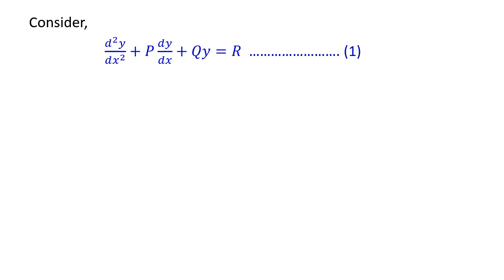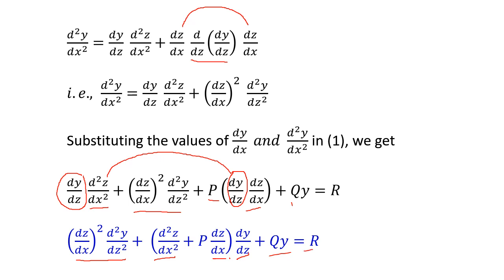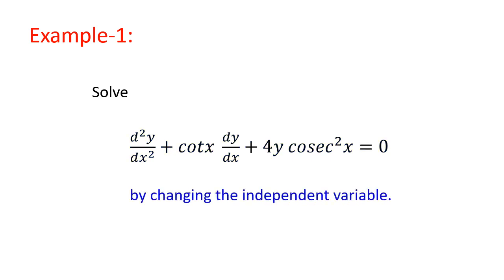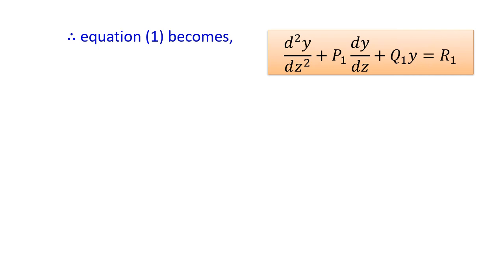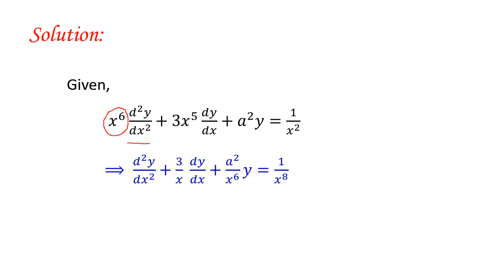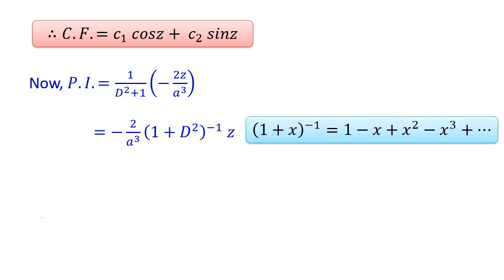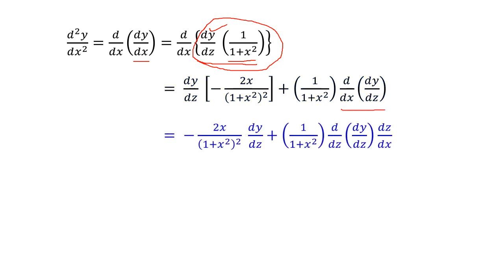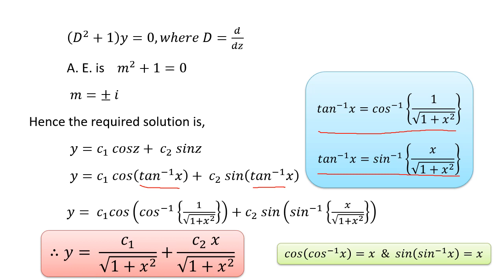Linear Differential Equation of Second Order (Part-2)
Solving linear differential equations of second order by changing the independent variable